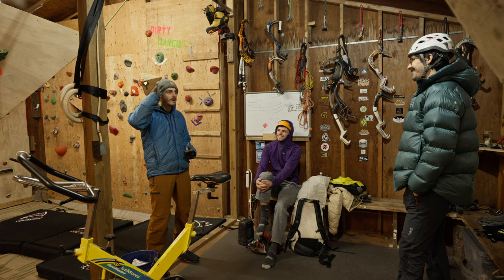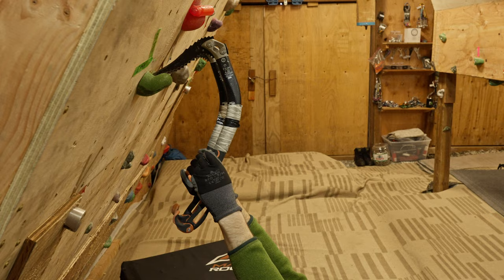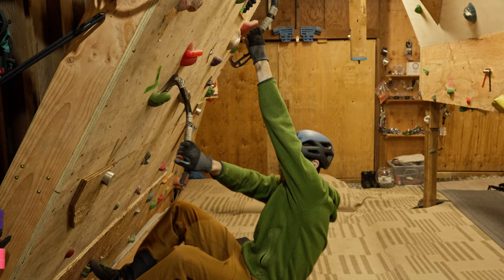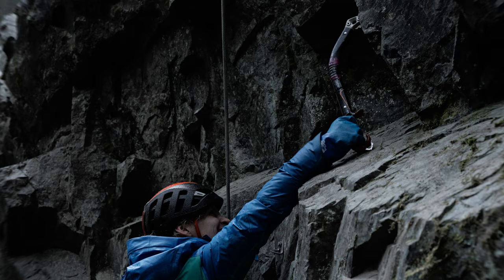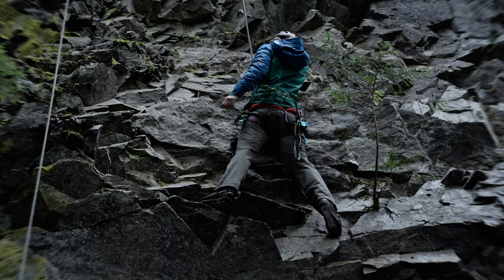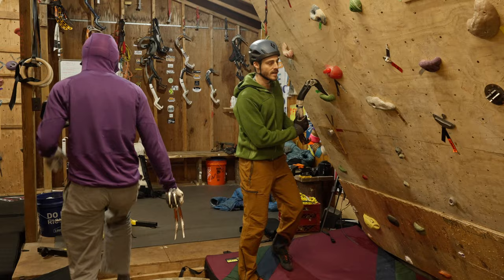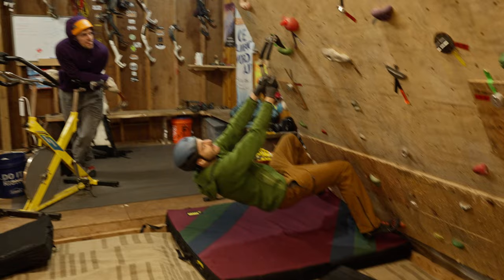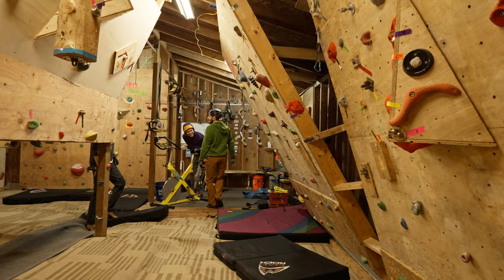Drytool Flow State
On December 5th, I filmed Seattle's Tom Beirne conducting his Advanced Projecting Clinic. The course is a masterpiece of world-class technical instruction, packaged into a laid-back and entertaining 150 minute climbing session.

Overlaid are several shots from the Bingo Comp at Wayne's World on October 30th (and one or two from a day with Jeff & Wayne earlier that week). The event attracted over a dozen contestants to enjoy climbing and camaraderie on King County's wet walls one rainy autumn day.